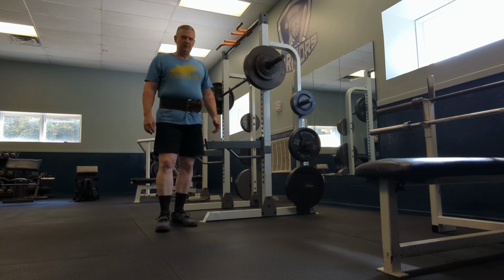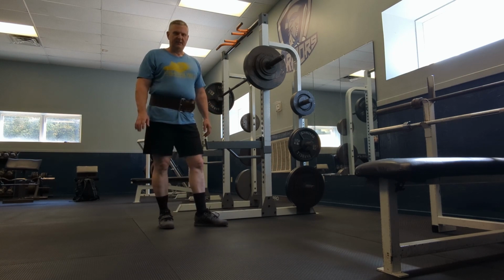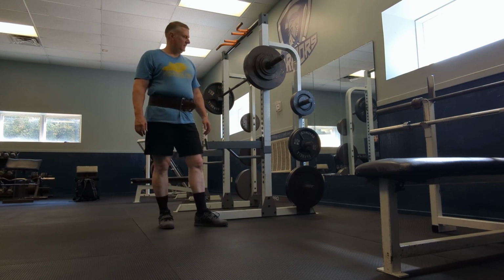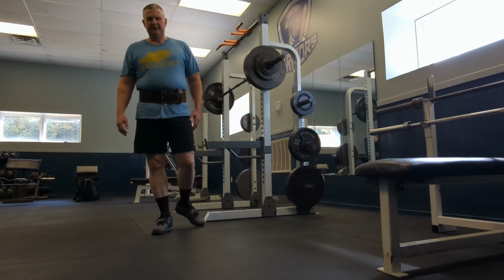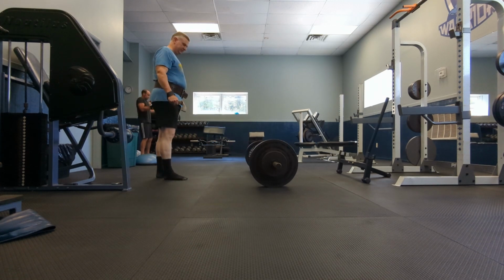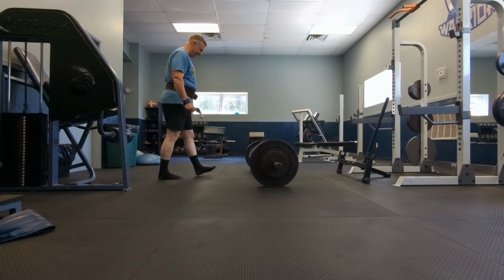Workout Episode 13 Thursday Friday 10 12 and 10 13 2023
This workout was split into 2 days to allow for more recovery of the lower body. The stark contrast between my lower body work and the guy in the background during deadlifts is kind of funny!